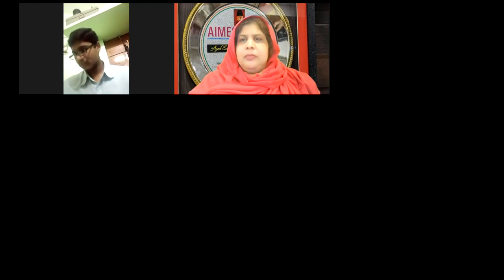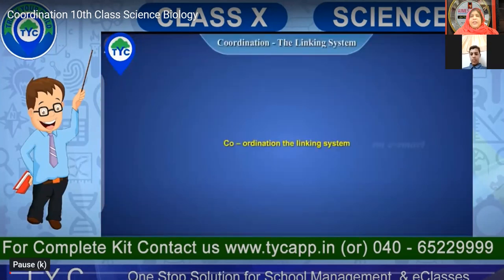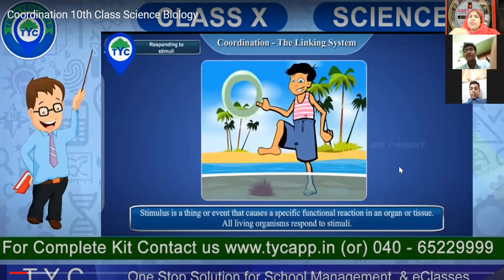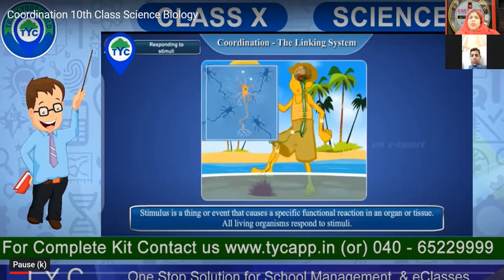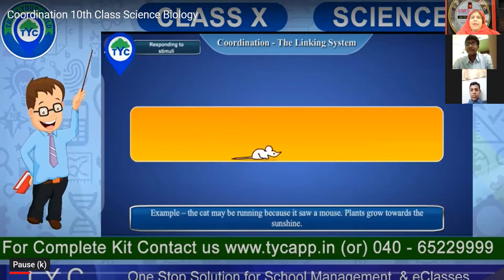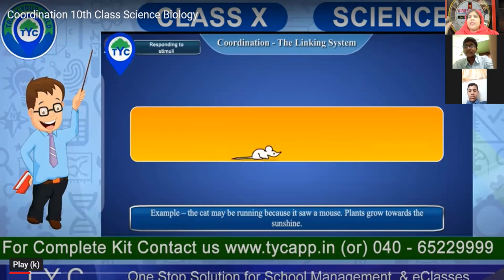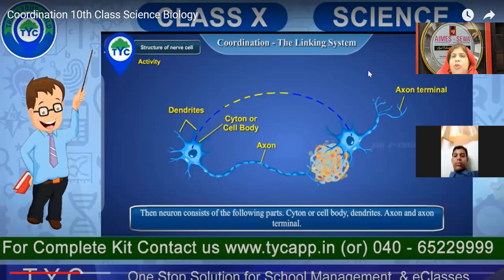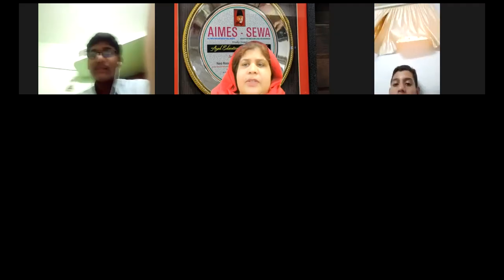coordination and linking part1